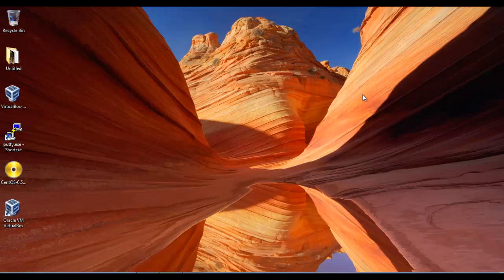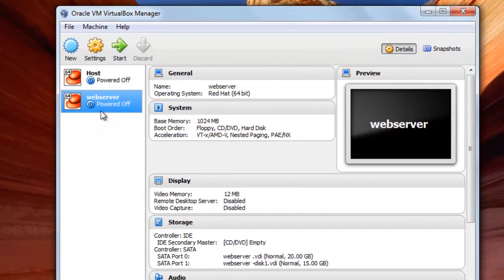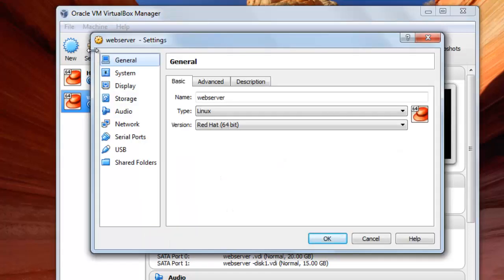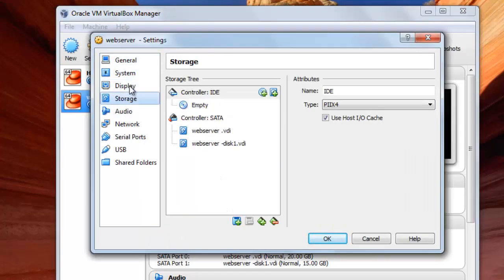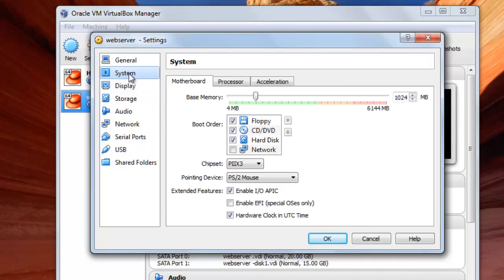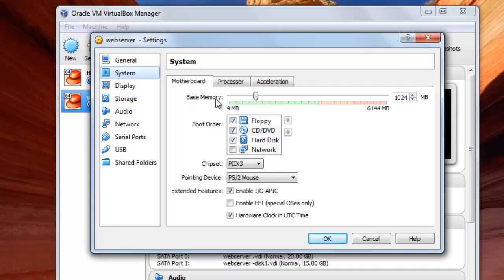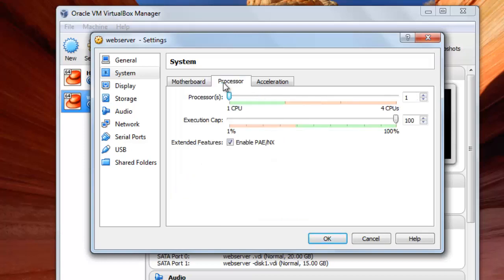Learning LINUX CentOS From Scratch || Virtualbox RAM and CPU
Virtualbox Assigning RAM and CPU